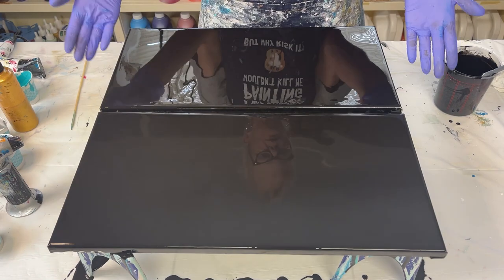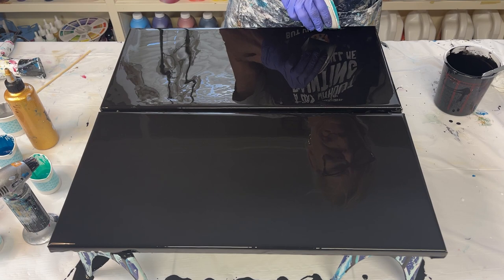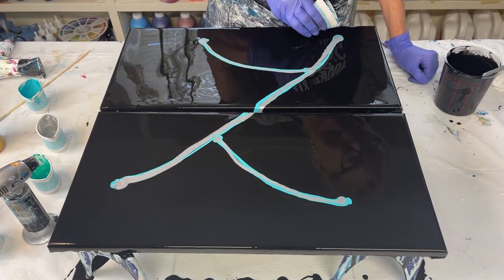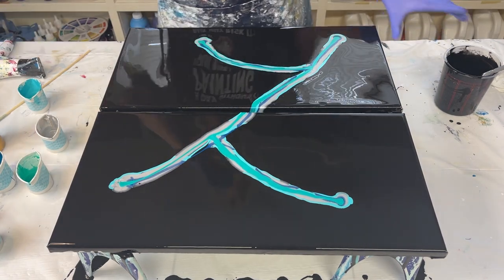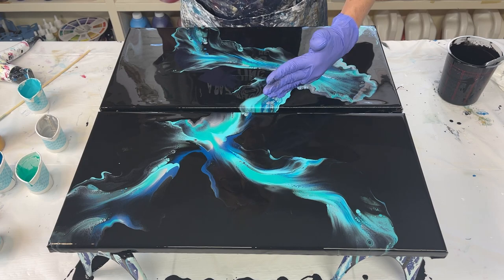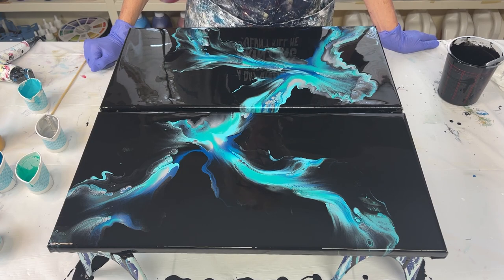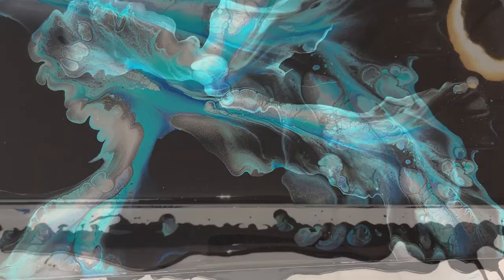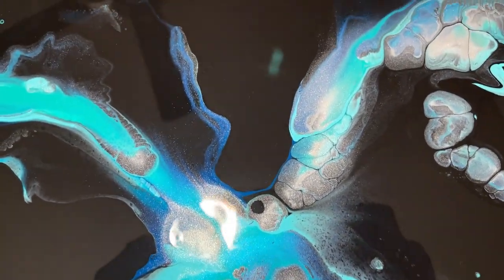#62 "WOW!"- Beautiful Diptych Dutch Pour with Black Base and Teal Blue - Fluid Art - Acrylic Pouring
Wow is right! The bright teal on the black is so stunning and will hold its color beautifully when dry. The teal is an opaque color from golden and will not fade when drying. I should have mentioned this in the video but when you use a dark base, you need to make sure to use some opaque colors or you will lose some of the color when the piece is dry.
I am so glad I went with the silver instead of the gold. Blue, silver and black - just beautiful.

I hope you enjoyed this video. All my videos are made because I love to paint. I try to paint almost every day. I like to try new techniques, paints, products and colors. I hope that I can help someone, inspire someone or just have someone watch because they love to paint too. Some paintings turn out better than others, but the journey is the amazing part.

Colors Used:
Black - Artist's Loft
Teal - Golden
Silver - DecoArt and Amsterdam combined
Phthalo Blue - Amsterdam
Iridescent Green Blue - Pebeo

Pouring Medium in all the colors is American Floetrol, & water. Different paint brands typically require different amounts of pouring medium. Approximately 2 parts floetrol, 1 part paint and 1/2 to 1 part water.